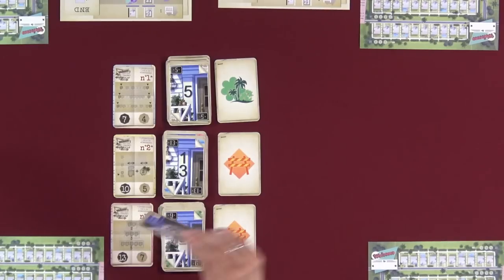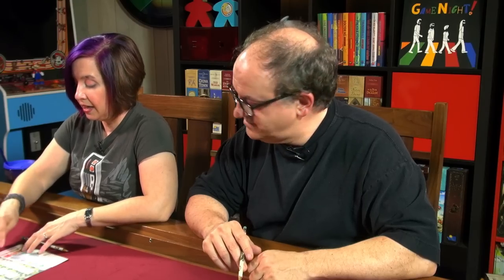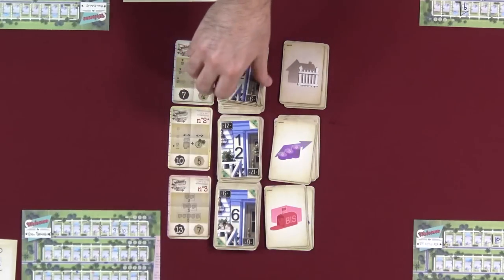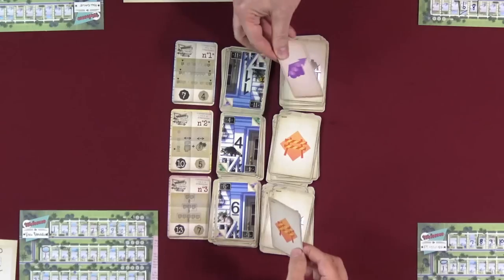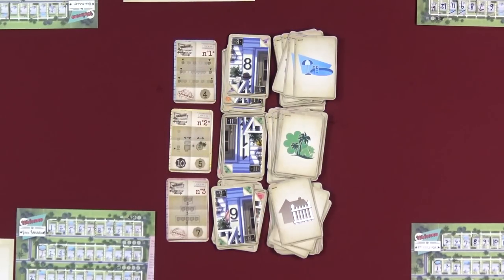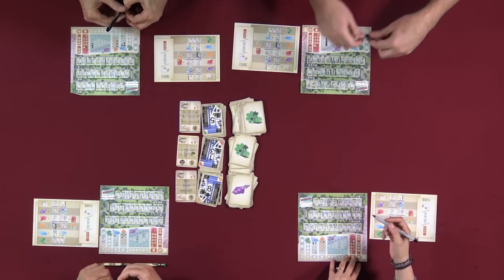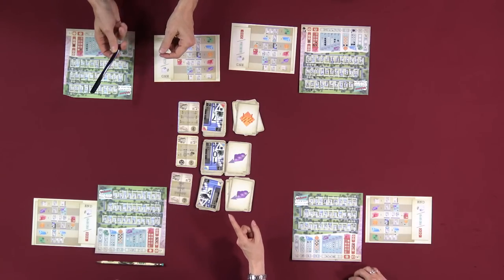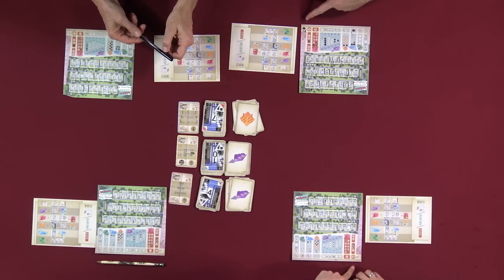Welcome To... Your Perfect Home - GameNight Se8 Ep26 - How to Play and Playthrough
Intro: 0:00
Start of Game: 17:10
End Game Discussion: 54:28
Tonight on GameNight!, Nikki, Aaron, Dave and Lincoln teach and show you how to play "Welcome to Your Perfect Home" designed by Benoit Turpin & published by Blue Cocker Games and Deep Water Games.

Support GameNight! by buying "Welcome to Your Perfect Home"